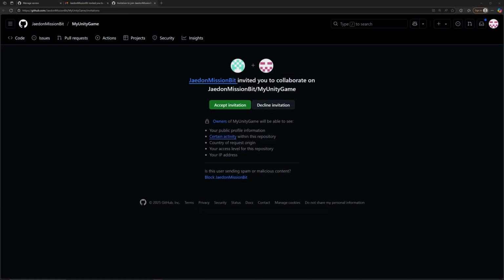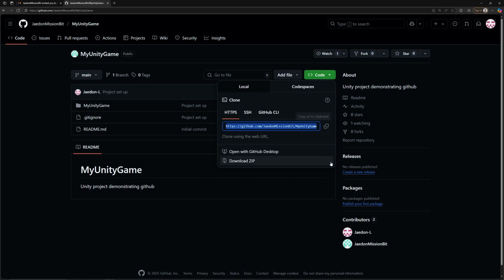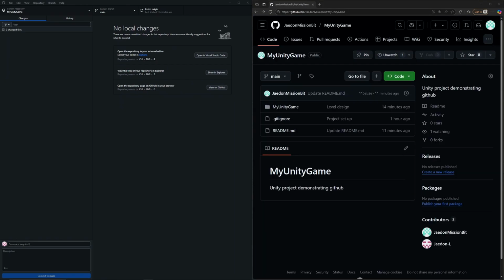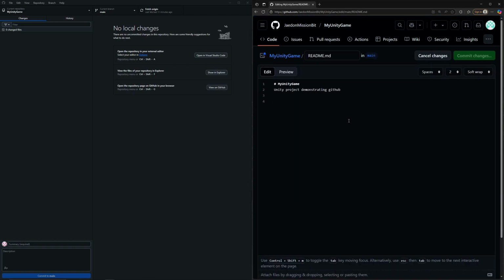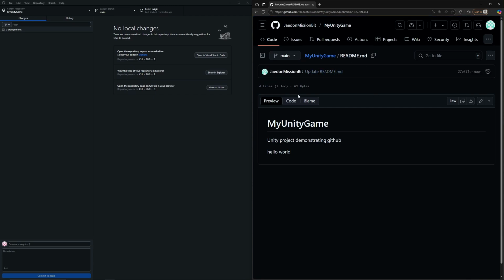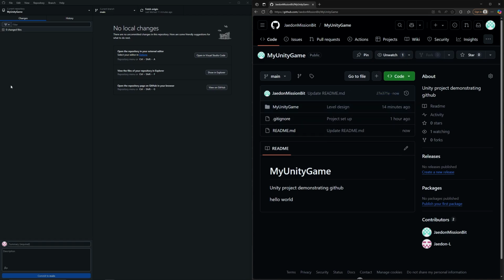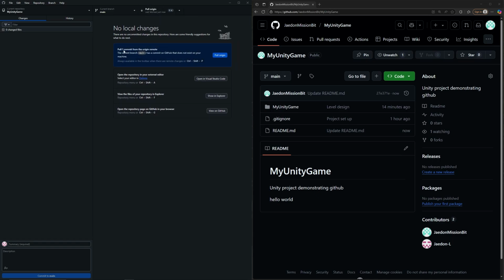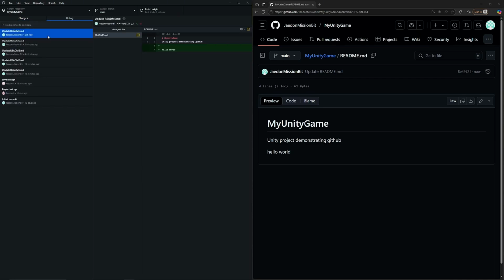How to Invite Collaborators & Sync Changes | GitHub + Unity Part 2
This is the second video in a three-part series on setting up GitHub with Unity to collaborate on your game design projects.

In this tutorial, you’ll learn how to invite a collaborator and the basic workflow of pushing updates and pulling changes made.

/ missionbit